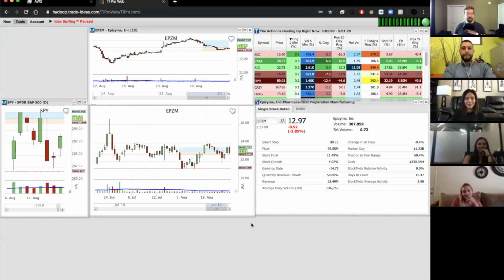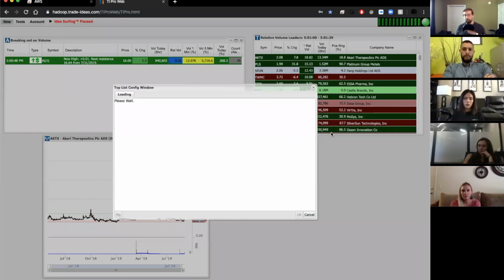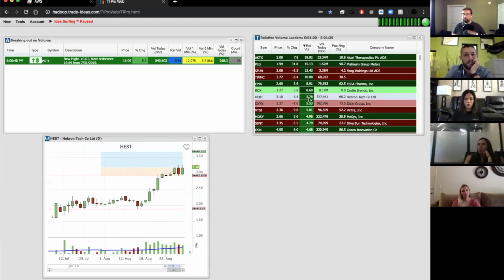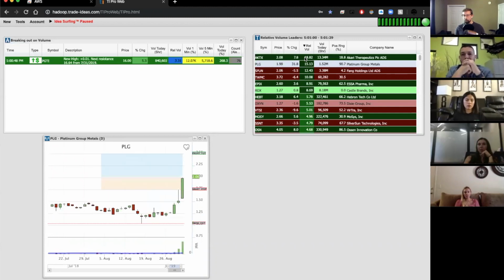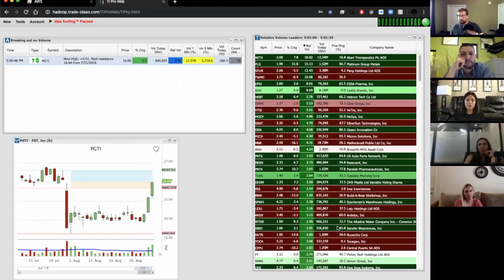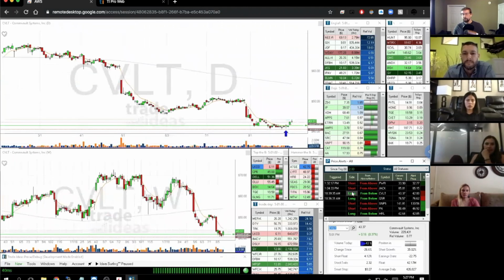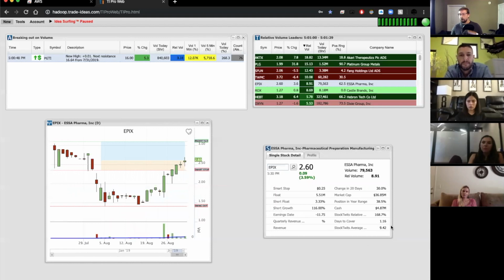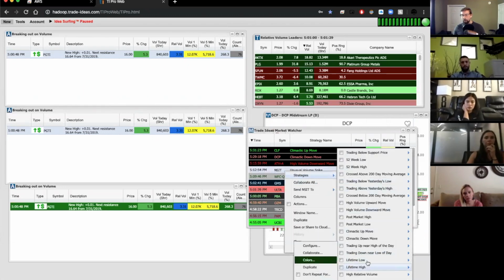Back to Basics - Intro to trade-ideas Scan Type